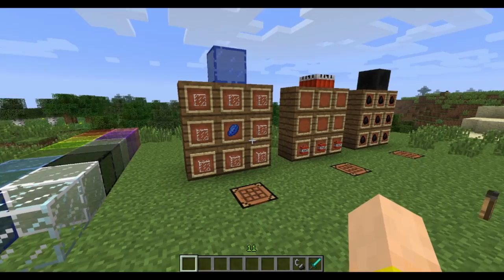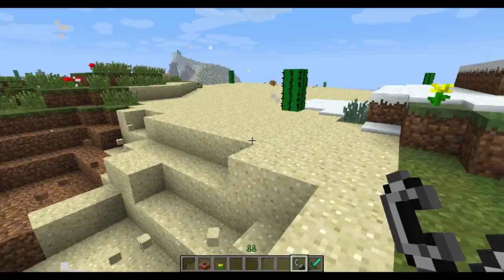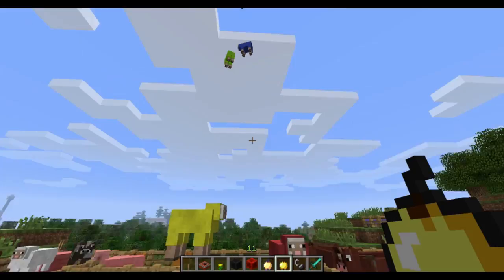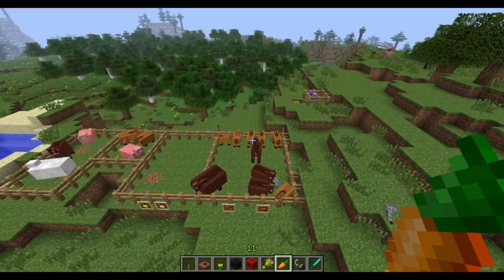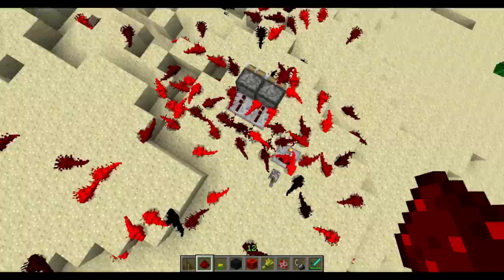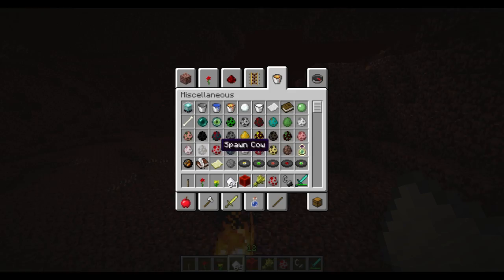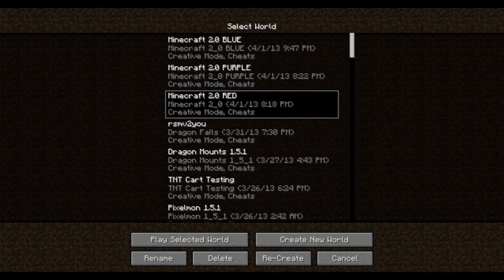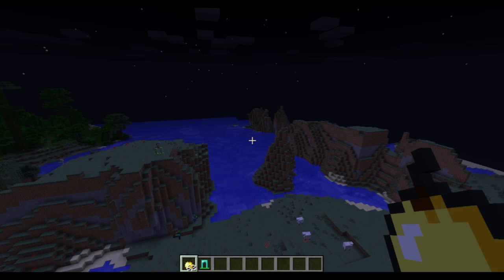Minecraft 2.0 Snapshot: Exploding Horses, Dyed Glass, Diamond Chicken, Coal Block, Pink Wither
I take a look at the new hidden release update available this week for Minecraft 2.0, and run down the list of new features & fixes added. Ponies/Horses, Diamond Chicken Attacks, Dyed Glass, Coal Blocks, Pink Withers, Floppers, Exploding Animals, Floating Sheep, Literal Redstone Bugs, Super Hostile Difficulty, & more is crammed into this hilarious snapshot. This is a pretty huge update, & although most of it is a joke, some of this we'll probably see in 1.6. Thanks for watching guys...1.6 updates will most likely follow soon, & 1.5.2 is on the way this month!

Seed: blueblue

Music by Andrew Riley entitled "In the Meadow", "A Careless Trifle", "Just Passing By", "Along the Way", "The Coffee Bean Incident", & "Super Kukicha"